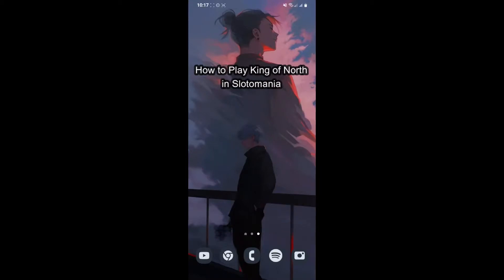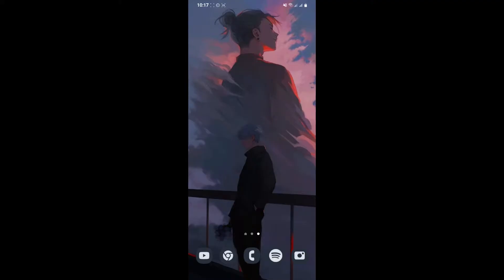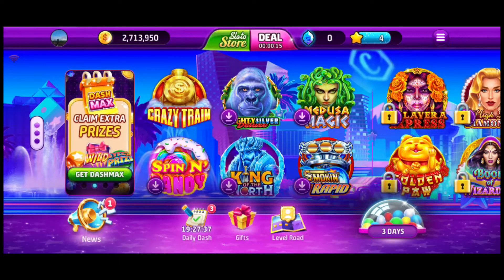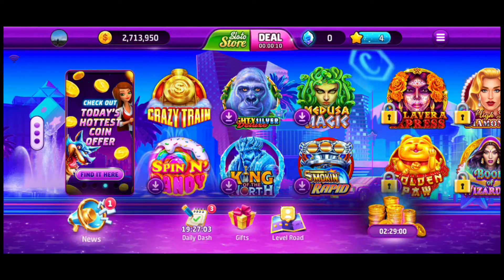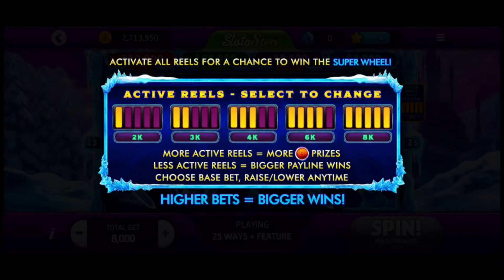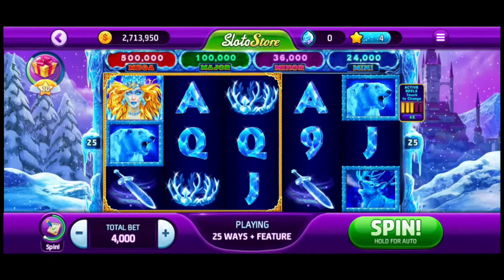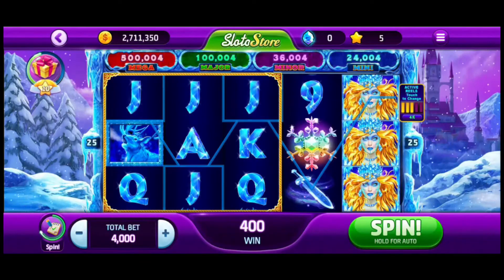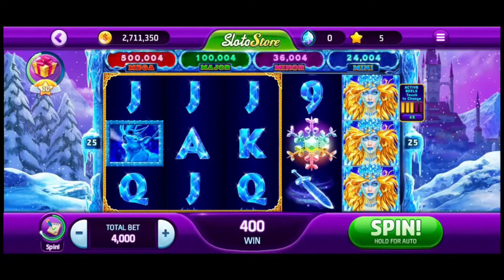How to Play King of North in Slotomania 2024?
Prepare for an epic adventure as we guide you through the exhilarating gameplay of King of North in Slotomania! With our comprehensive tutorial, you'll master the reels and claim your throne as the ruler of the North in no time.In "How to Play King of North in Slotomania," we'll unravel the mysteries of this captivating slot game, showcasing its unique features, bonuses, and winning strategies. Join us as we journey through the frozen lands of the North, where kings and warriors clash for glory and riches.Discover the symbols that hold the key to your fortune, from fierce warriors and majestic beasts to mystical runes and ancient artifacts. Learn how to trigger the game's thrilling bonus rounds, including free spins, stacked wilds, and epic battles that can lead to legendary wins.